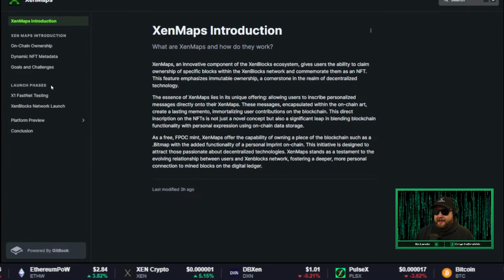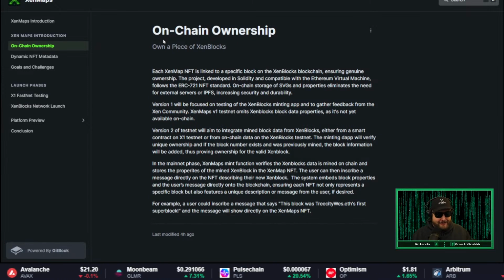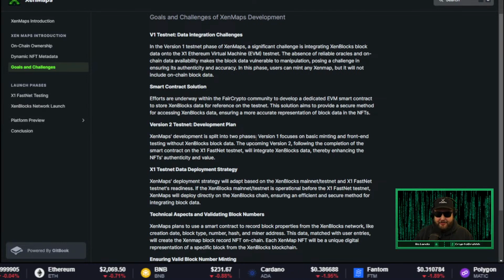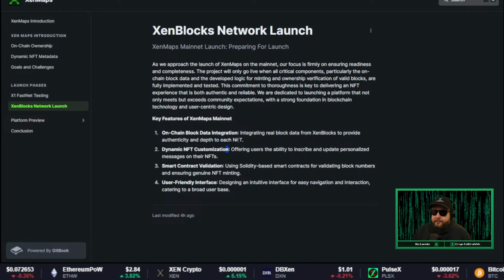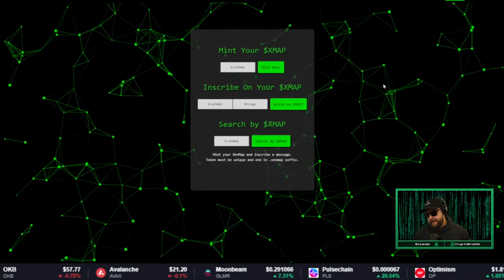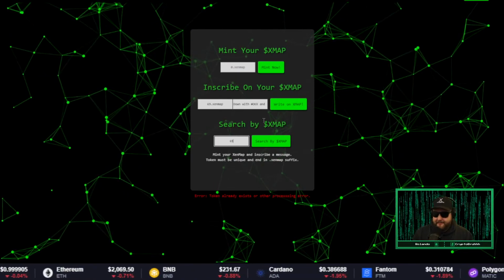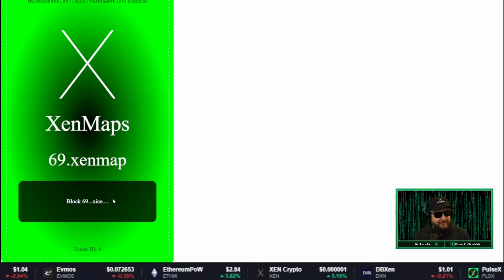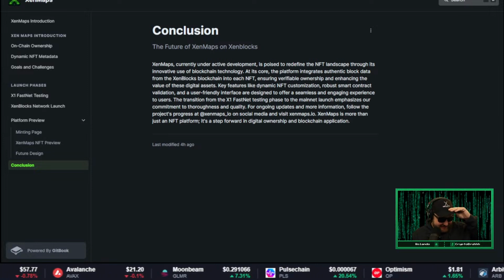What are Xenmaps? - Litepaper and dApp Overview - Gitbook Review of First Project on XenBlocks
Welcome to Tree City Live! My name is Wes...